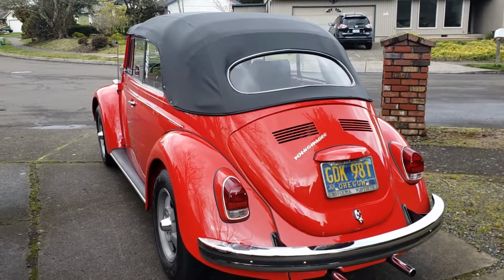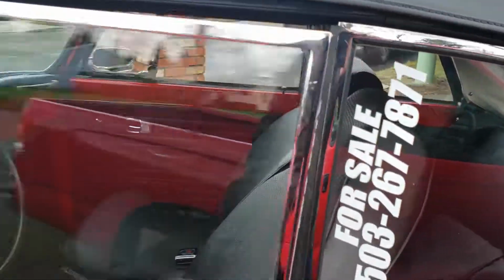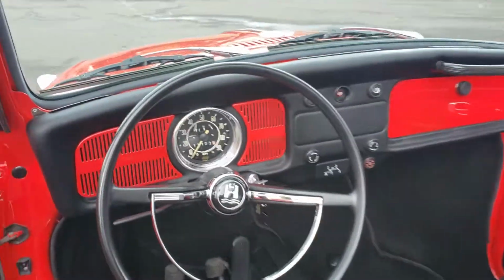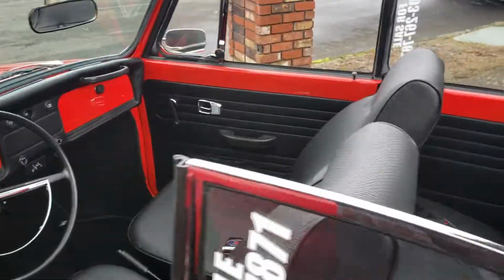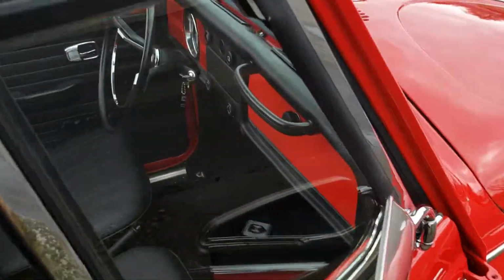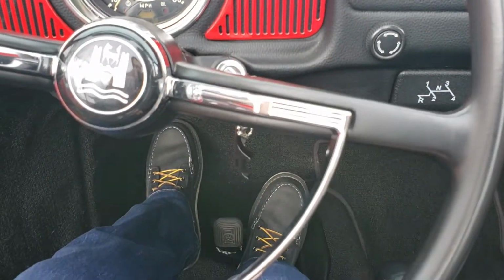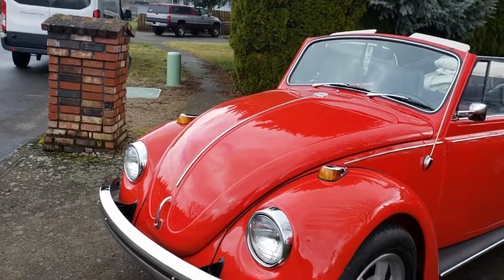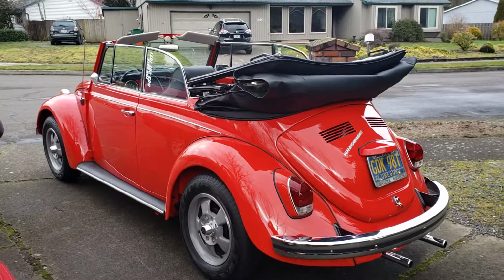1969 VW Convertible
Walkaround and startup.